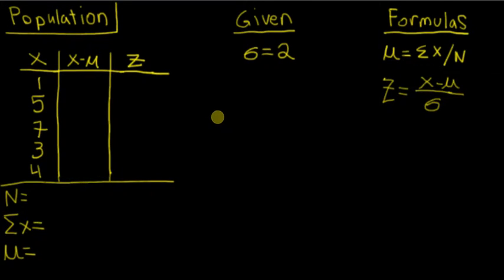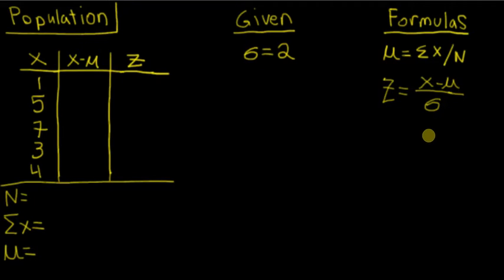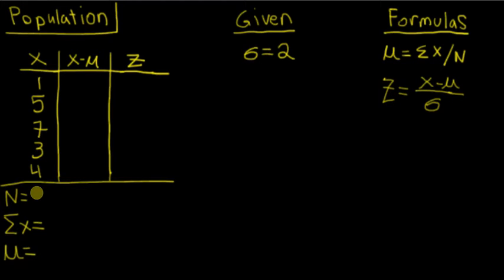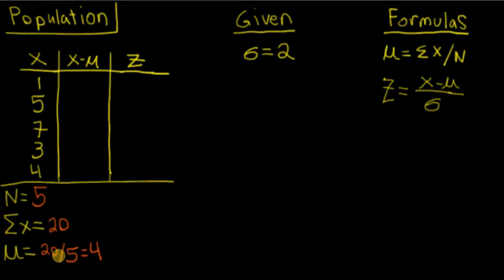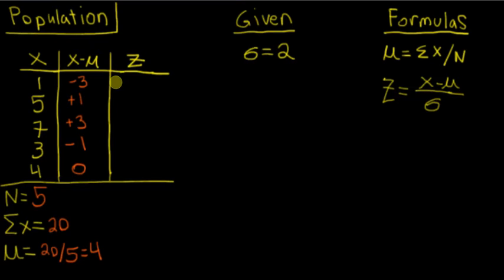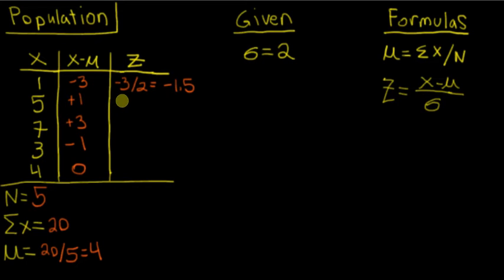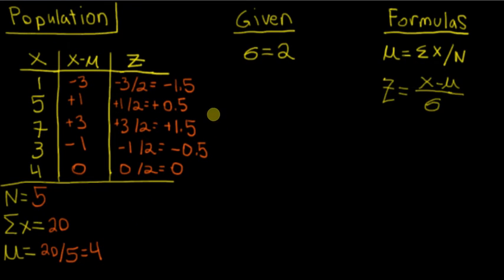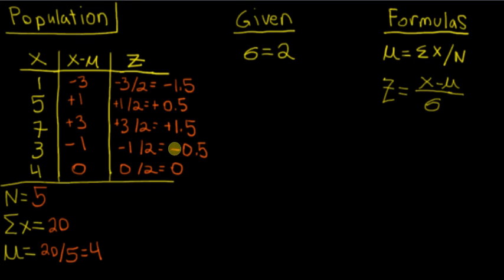StatsAreFun: Calculating Z-scores from a population of X-scores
In this video, I show you how to convert a set of X-scores from a population into a standardized set of Z-scores.